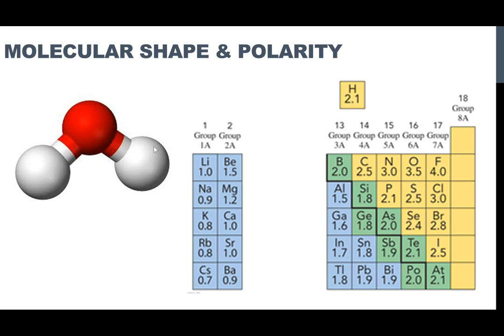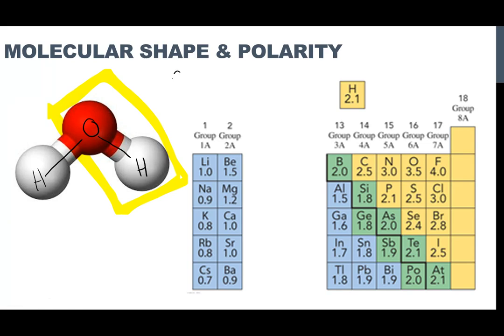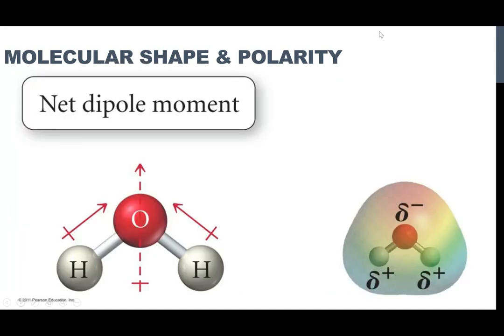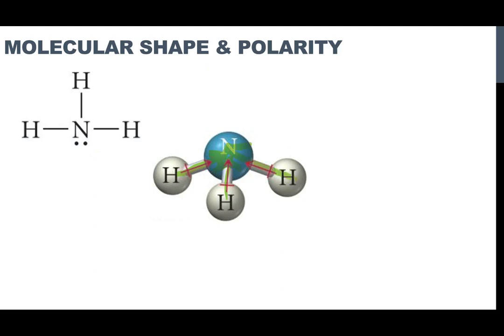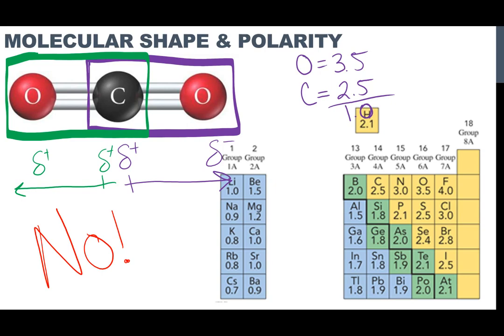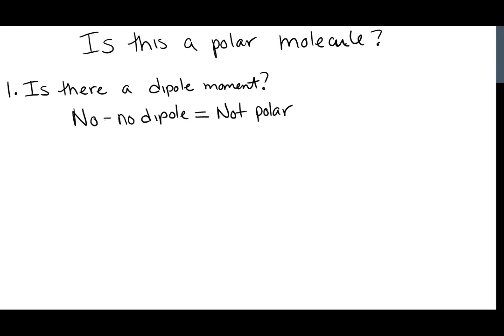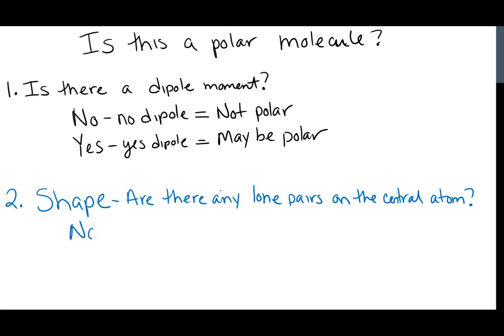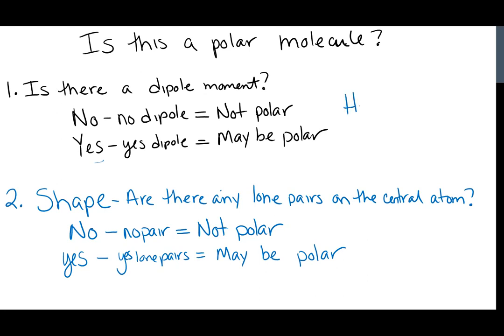CHM 151 - Polar Molecules